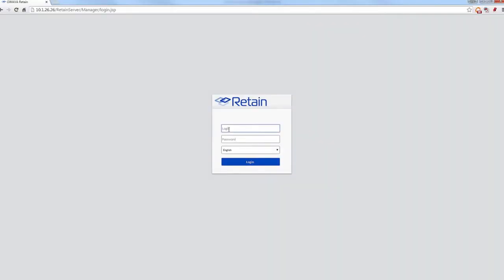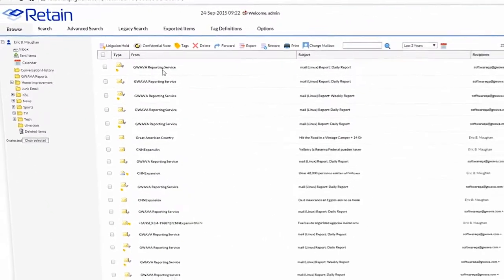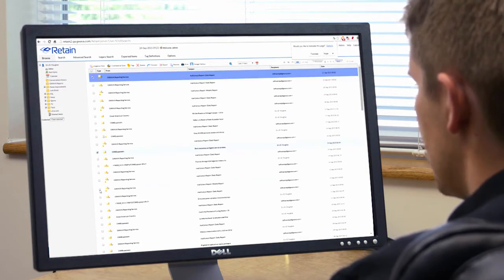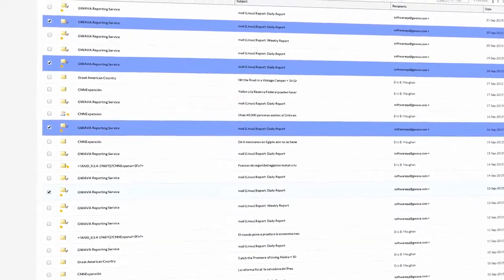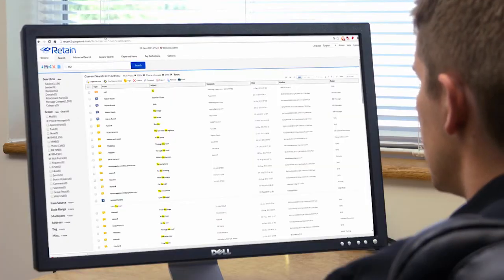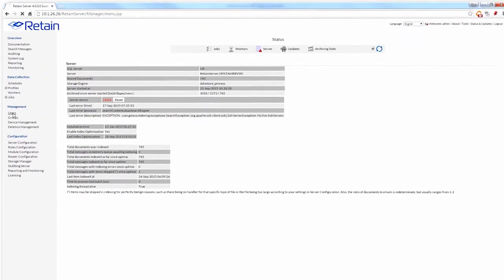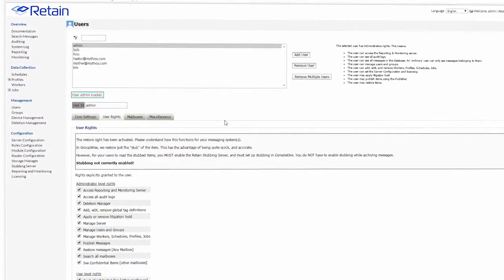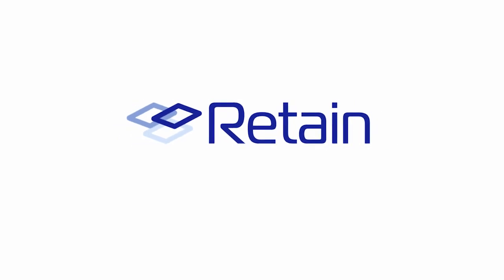Retain Unified Archiving - Administrator How To Guide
- A short guide to using Retain Unified Archiving as an administrator.

The examples given in this video will show how to setup, archive and search electronic communication. Including, email (Exchange, Office 365, Gmail and GroupWise), social media, instant messaging and web searches.

Learn how Retain gives you a complete and compliant archiving system